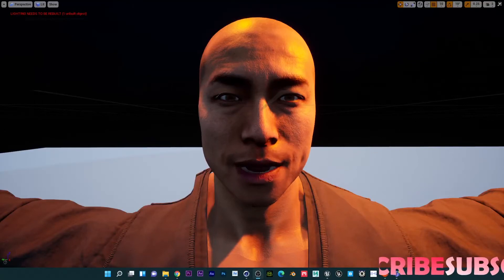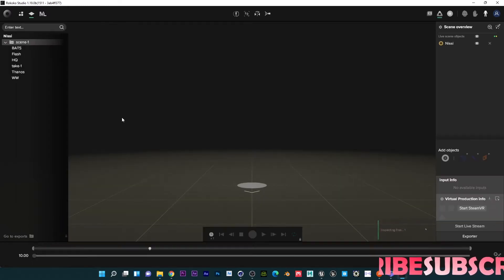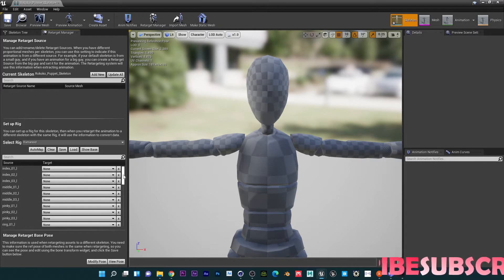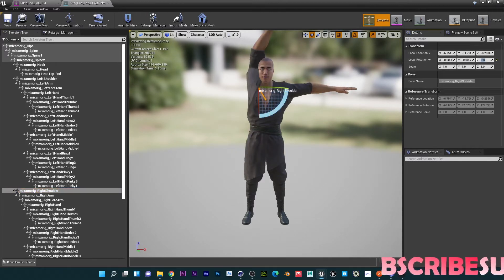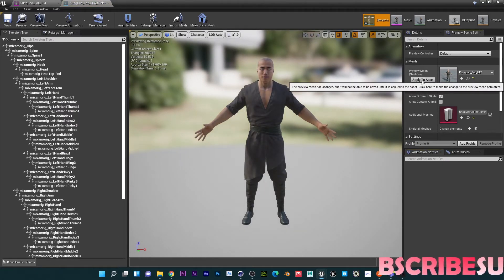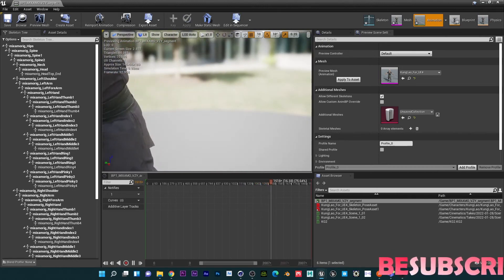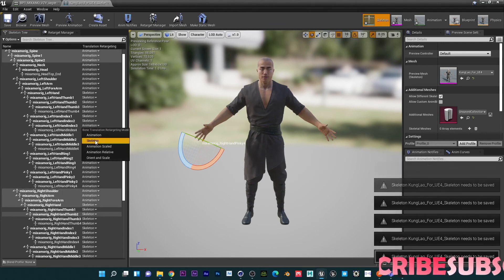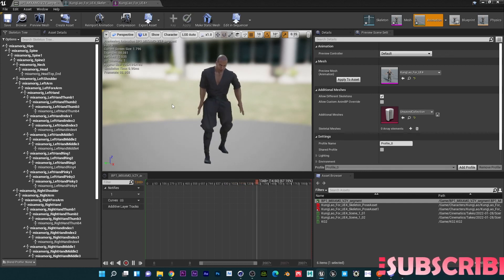How To Import Your Motion Capture Data Into Unreal Engine And Retarget to Your Character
I will be offering my Control Rig Template for a price of $50.
If you wish to donate, you can send to my Paypal @